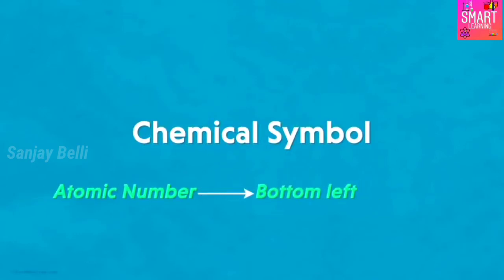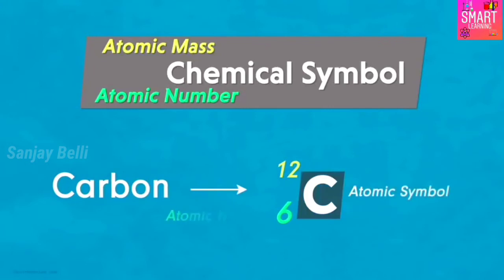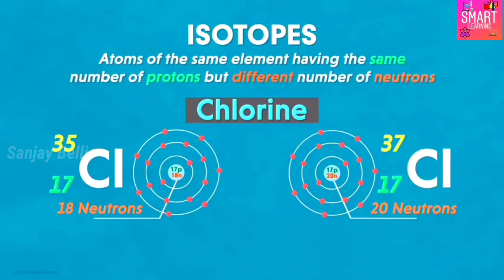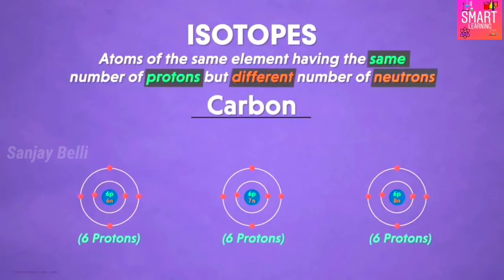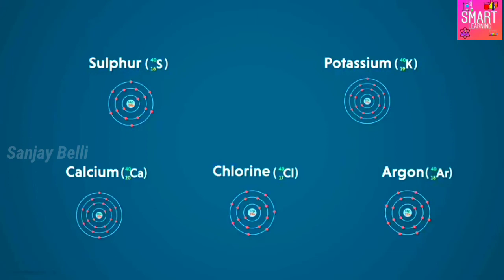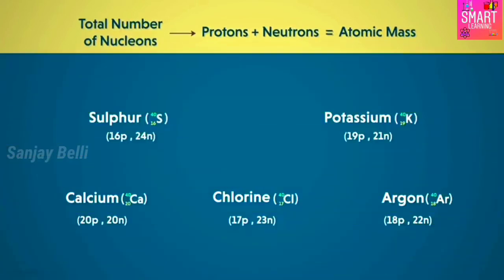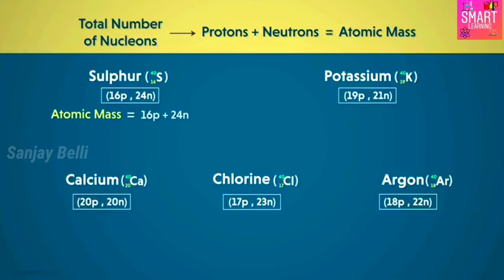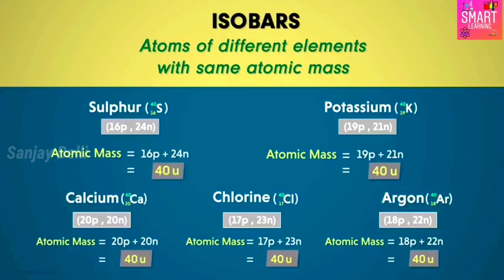Isotopes & Isobars //Atoms & Molecules //Smart Learning //Sanjay Belli